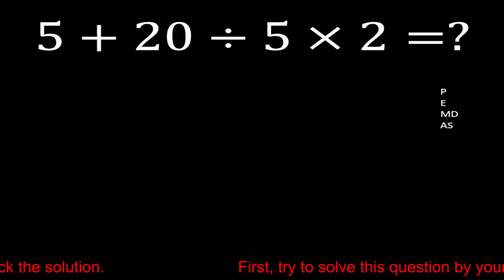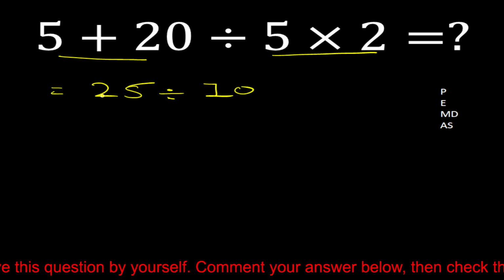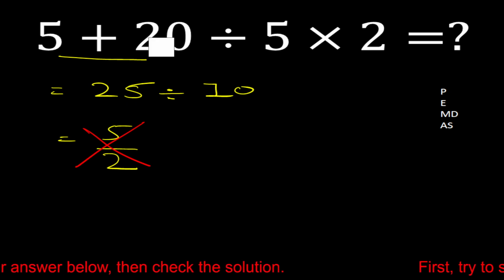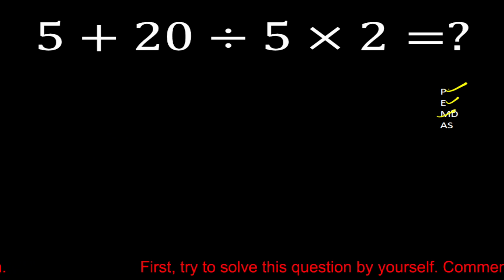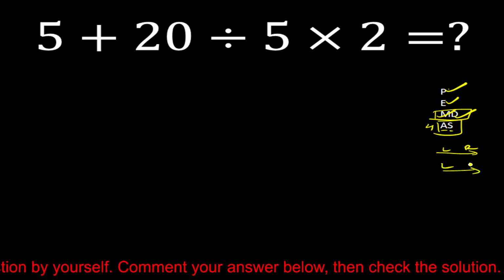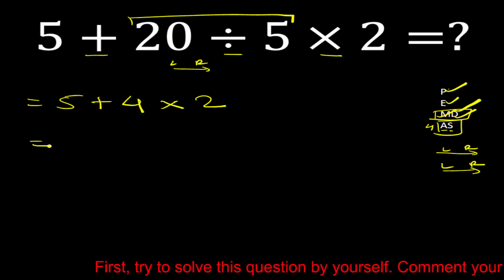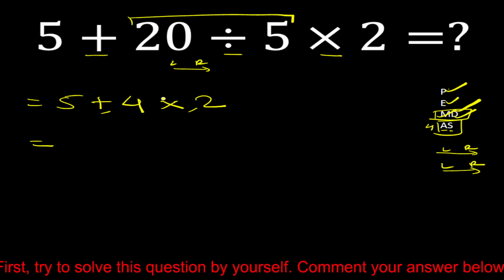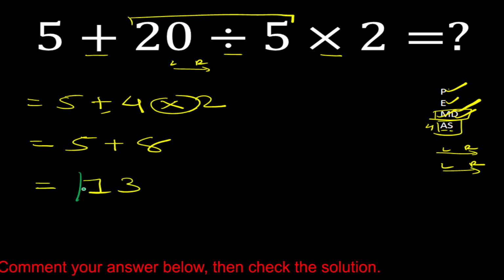This Math Question Looks Easy — But 99% Answer It Wrong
At first sight, this math question feels familiar and harmless, which is exactly why it catches so many people off guard. Most viewers rush through it, relying on instinct instead of logic, and miss the small details that completely change the final result. This challenge is built for audiences who enjoy structured thinking, accuracy, and understanding the rules behind calculations. It rewards patience, attention to detail, and proper application of mathematical order. If you enjoy clean logic, mental challenges, and proving your analytical skills, this problem will keep you watching until the final answer.